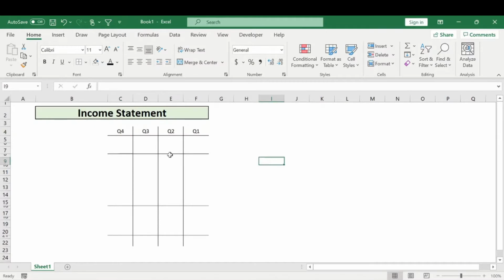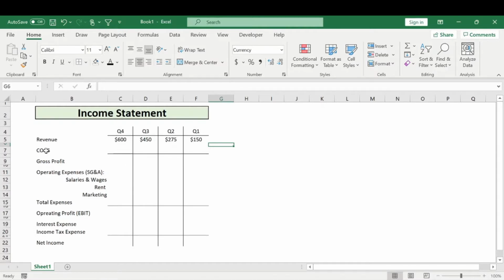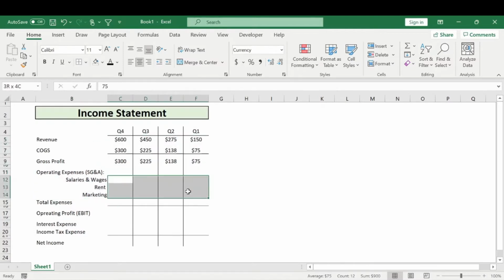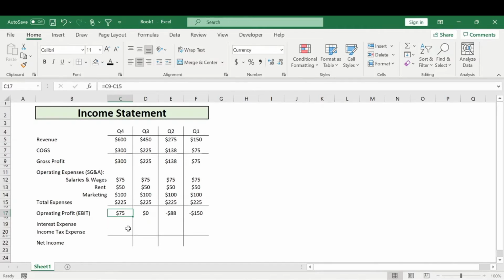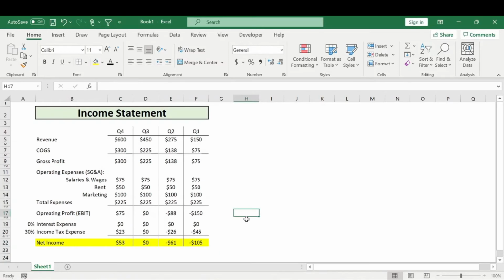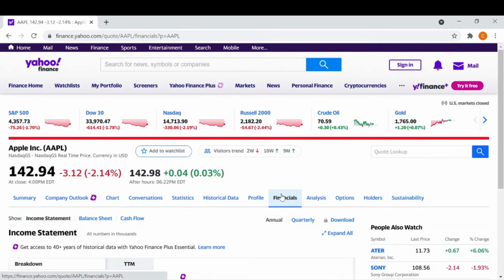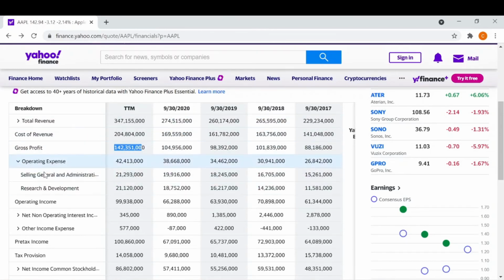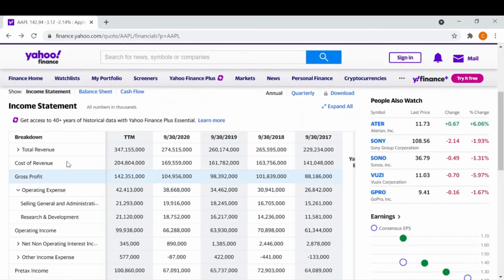How To Read An Income Statement (Profit & Loss / P&L)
Income statements, commonly know as profit and loss statements (P&L), are the first of the 3 main financial statements. Learning what makes up an income statement is very important in business.

This video will cover the basic structure of an income statement. Specifically, what makes up an income statement and what those things mean. I will also cover a real world example of an income statement to show the different ways these statements can be presented. Regardless of how they are presented they will always follow the same structure and math.

Terms like Revenue, COGS, Gross Profit, Expenses, Operating Profit, EBIT, EBITDA, Income Tax, Interest Expense, Net Income, etc. will be defined and explained.

Comfy Office Chair:

Microsoft Office: